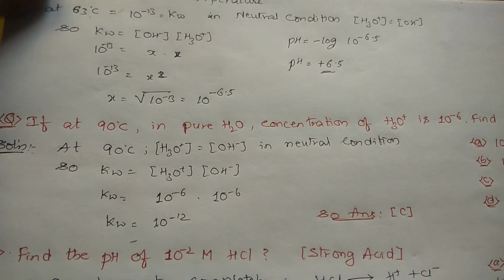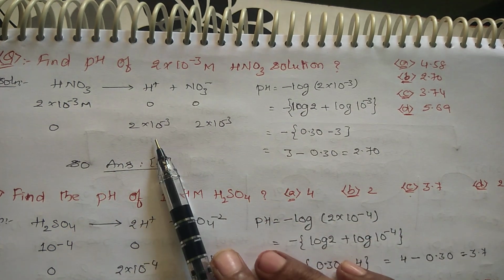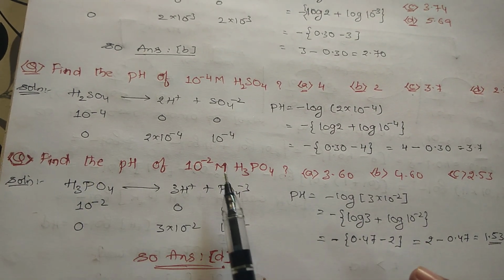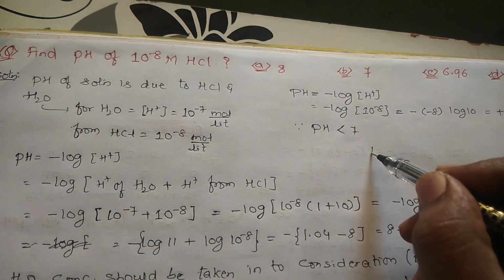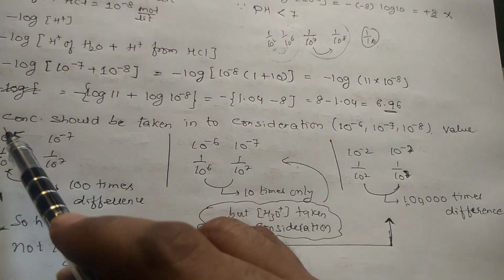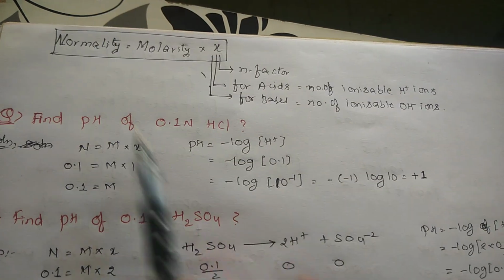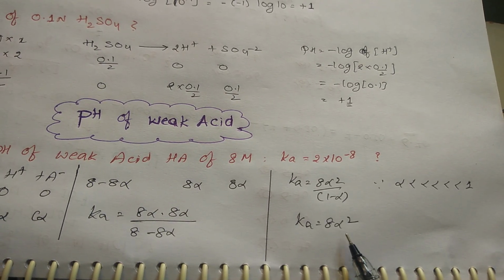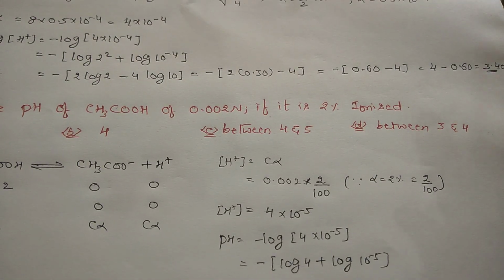pH of Acid, Base and Mixture-Lec-2.